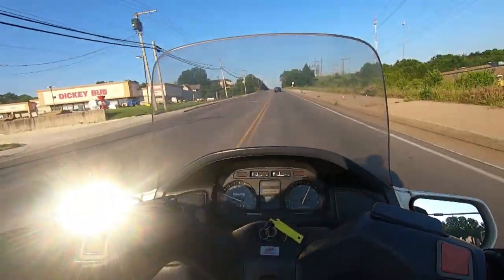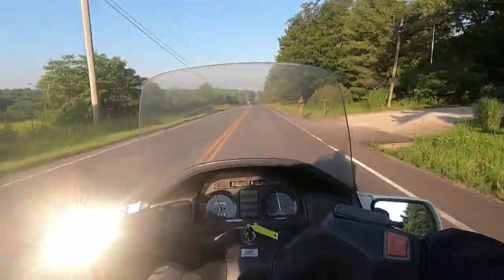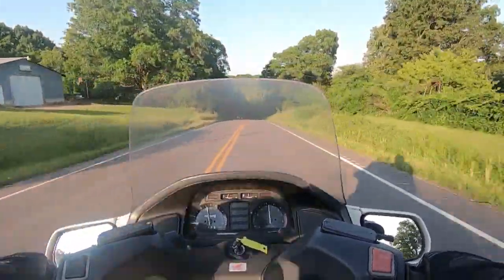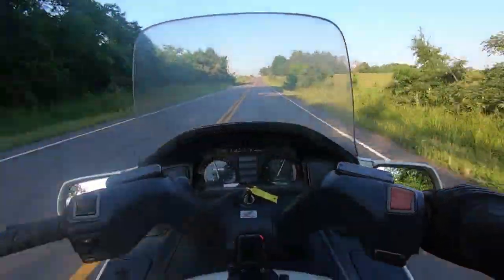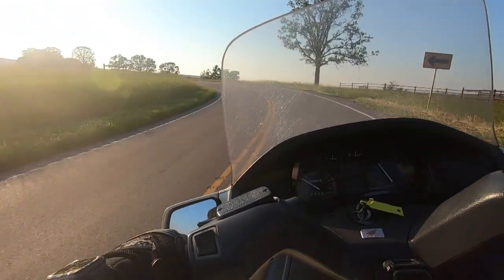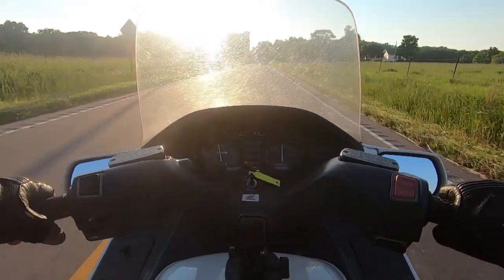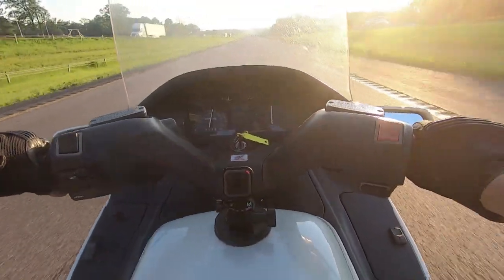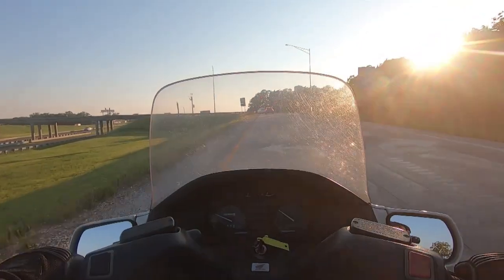Honda Pacific Coast 800 First Ride, by a Street Glide guy.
Honda Pacific Coast 800 First Ride, I got to take a Honda PC800 out for a first ride. This is an 1989 Model and very different from riding my Harley Street Glide. This Bike is For Sale so I figured I better take this opportunity to Ride it before it is gone.

GoPro 7 Black
GoPro 5 Black
GoPro 5 Session
GoPro 4 Black
Canon Compact Camera
Canon Camera
Helmet Mic
Voiceover Mic
Adobe Software